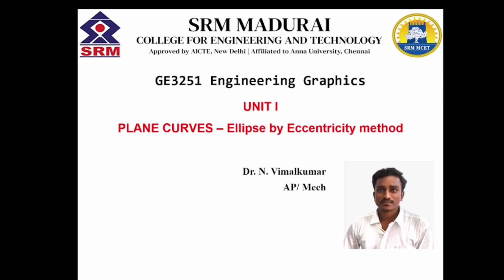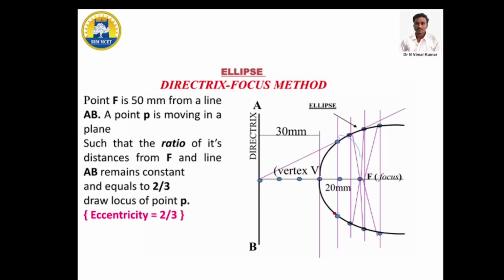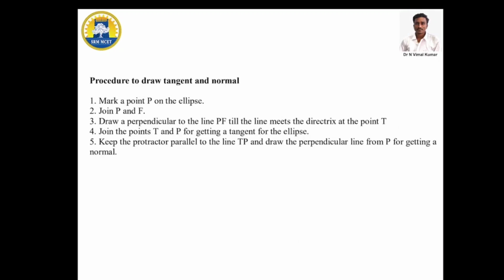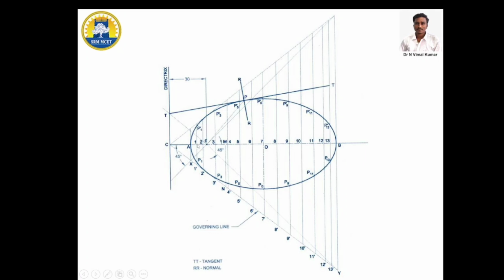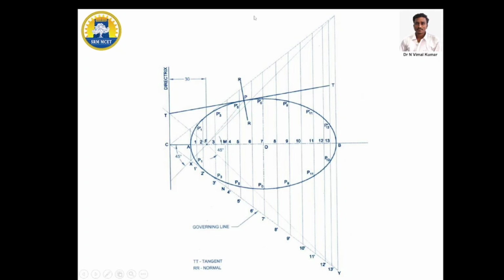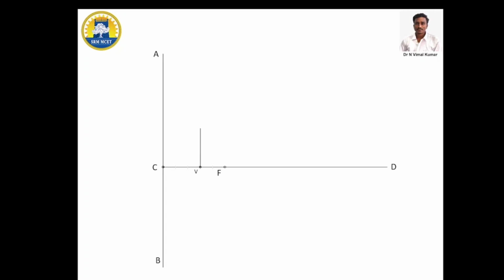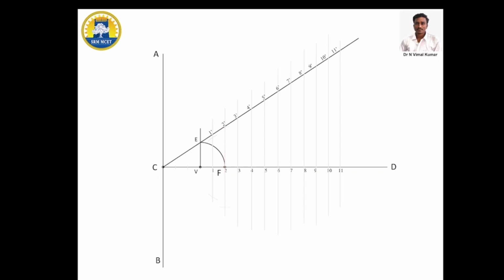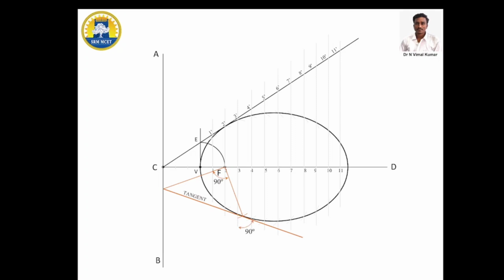Unit 1 Plane curves